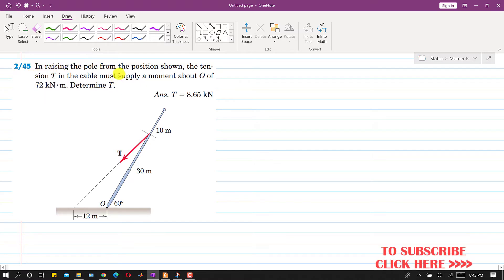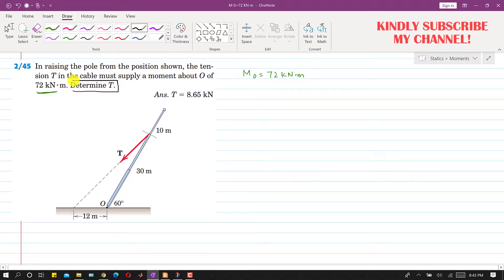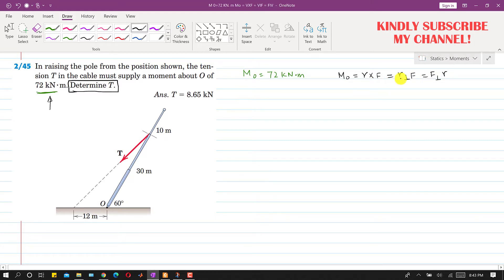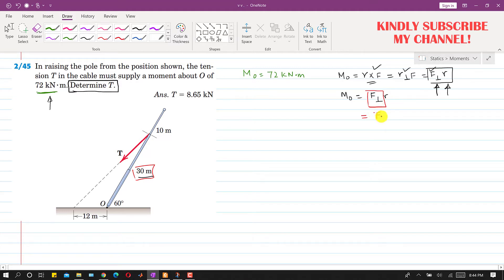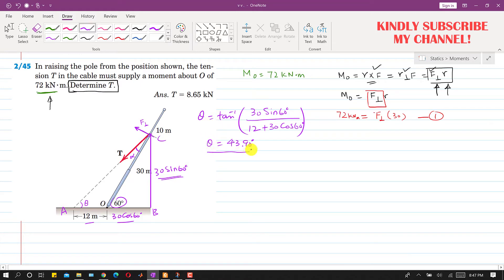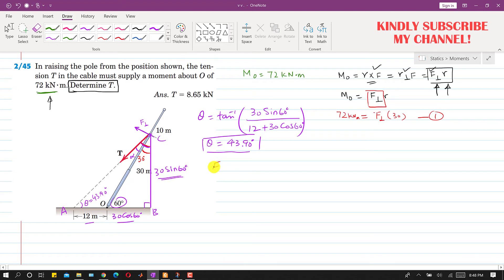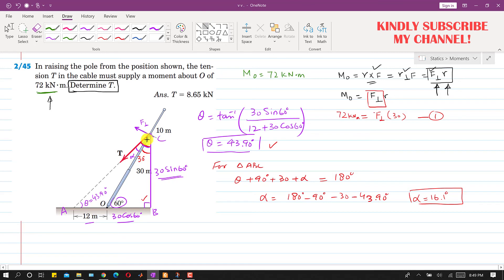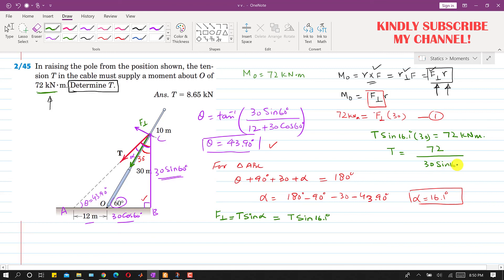STATICS | Chapter 2 | P2-45 | Moments | Engineers Academy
2/45 In raising the pole from the position shown, the tension T in the cable must supply a moment about O of 72kN.m . Determine T. Hibbeler Statics - Chapter Playlists